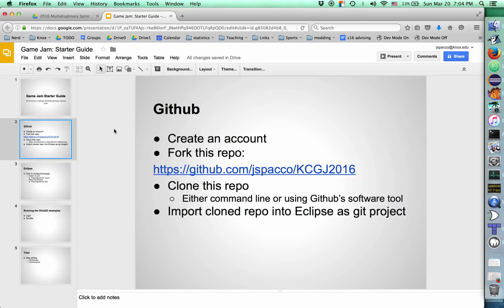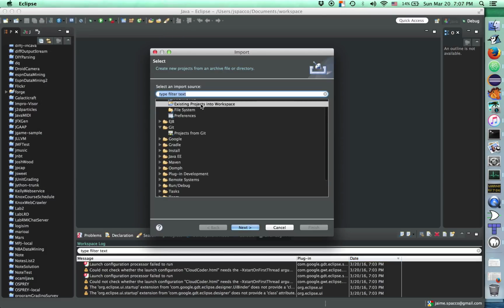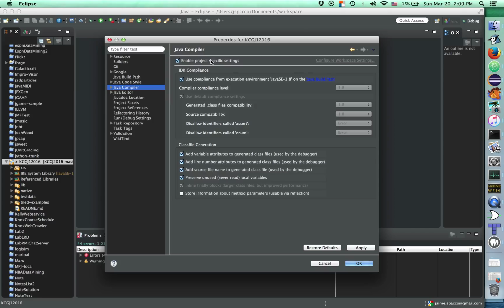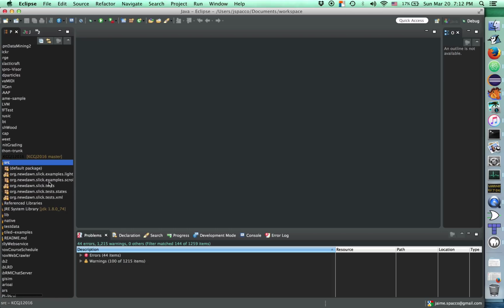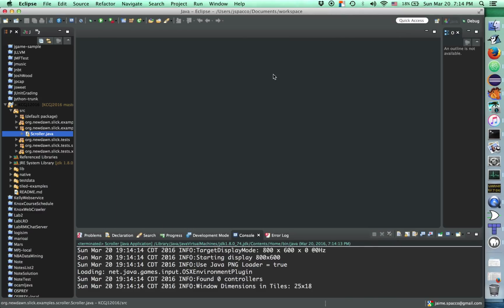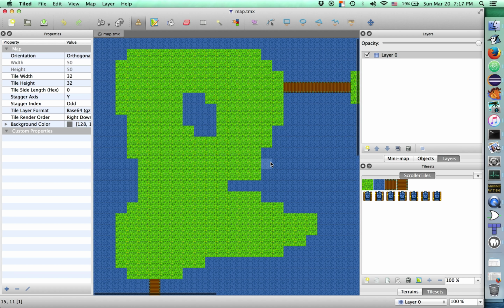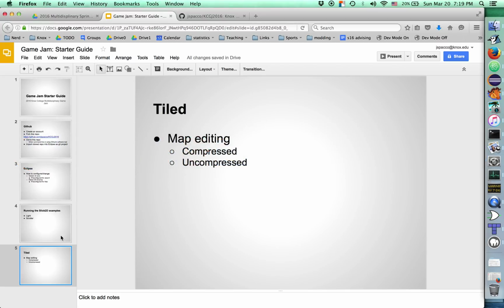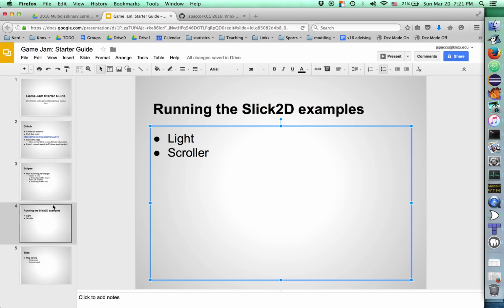Knox College Game Jam 2016: Starter Guide